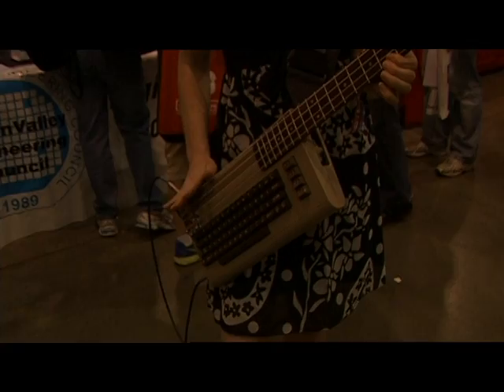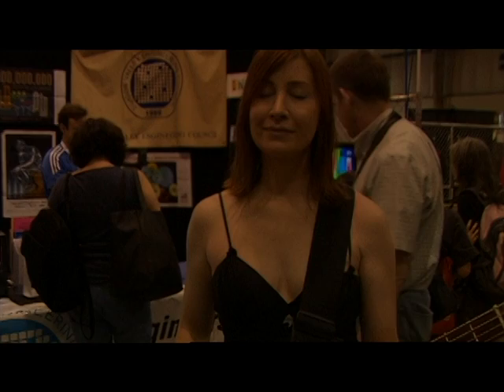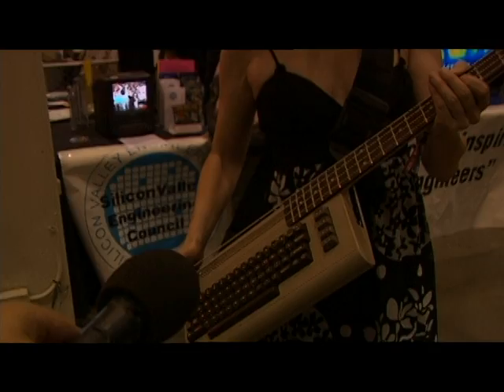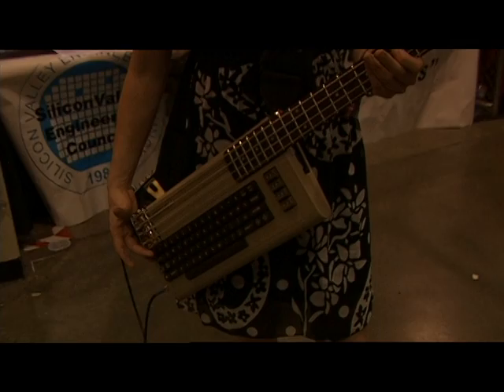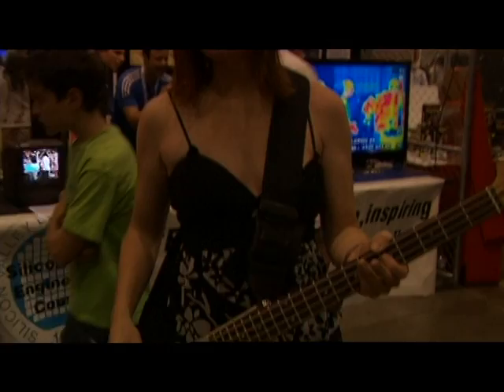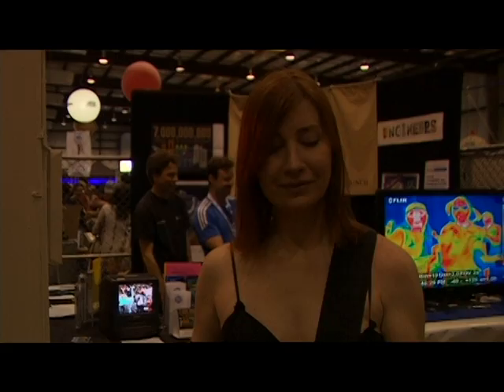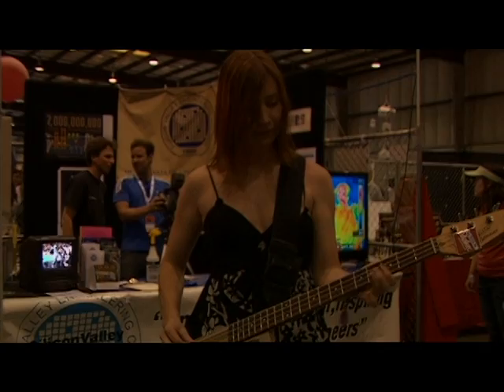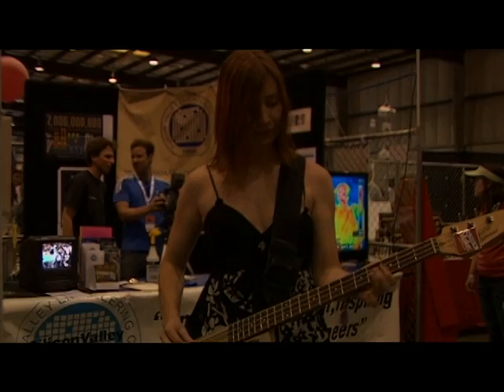Jeri Ellsworth with modified Commodore-64 bass guitar at 2012 Maker Faire Bay Area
I had most fortunate opportunity to interview Jeri Ellsworth who modified a Commodore 64 into a bass guitar (at the time she didn't know she was a featured Maker Jeri also said she was up until 3 am Thursday tuning her instrument (there's always last minute fixes before a trade show).

Jeri Ellsworth is a circuit designer, this Commodore 64 was her first computer. She has many projects discussed on her youtube all are excellent tutorials.

I didn't get Jeri's autograph but I got a pic with her, (yes, I know the pic didn't turn out that great and video needs fill light). Jeri Ellsworth is someone to pay attention as she has extensive engineering talent and always approached for consulting and interviews.

Jeri Ellsworth is featured in this article, in 2012 she took a position at Valve:

"We'll hire anyone who walks through the door who can pass our review process. The problem is very few people can do that successfully."
"But people we want to work with, we'll try hiring them for years."